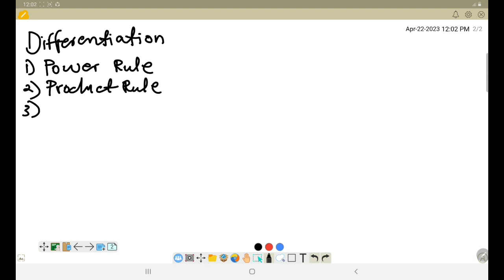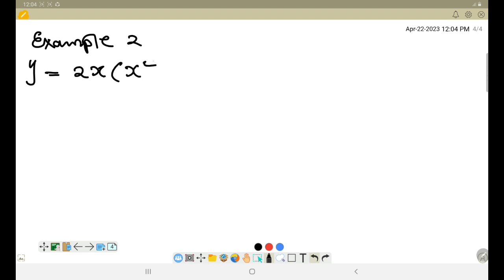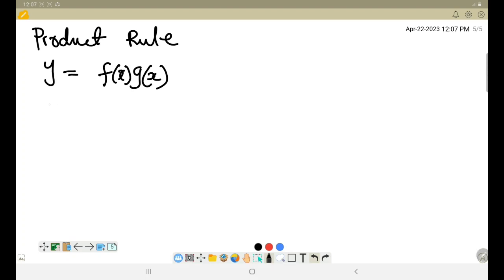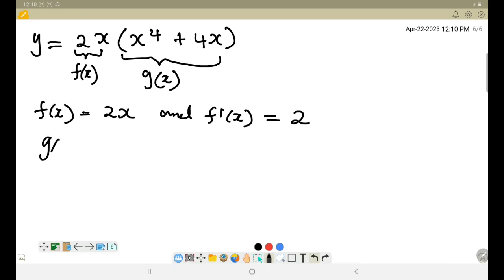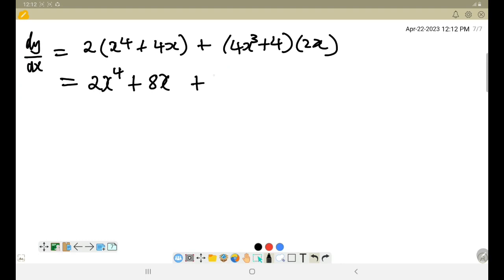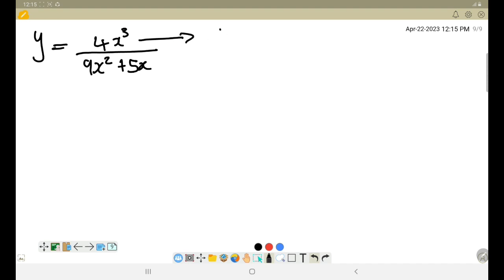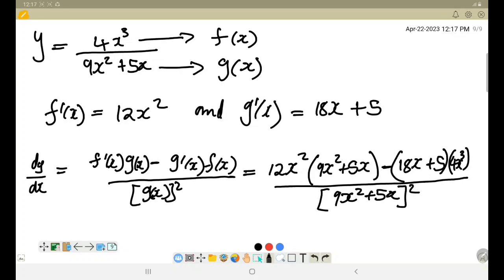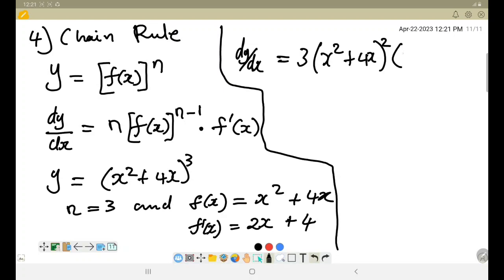Basic Rules of Differentiation: Power, Product, Quotient and Chain rule